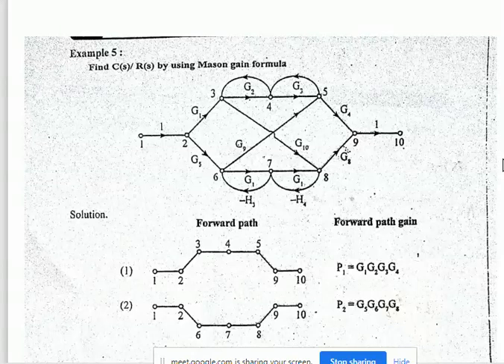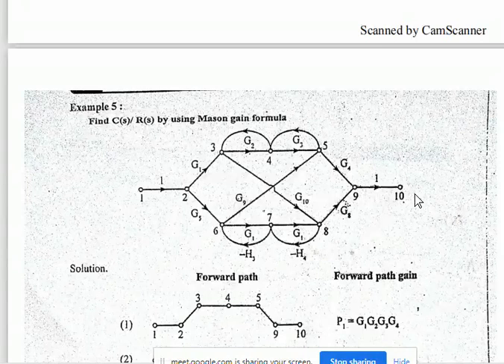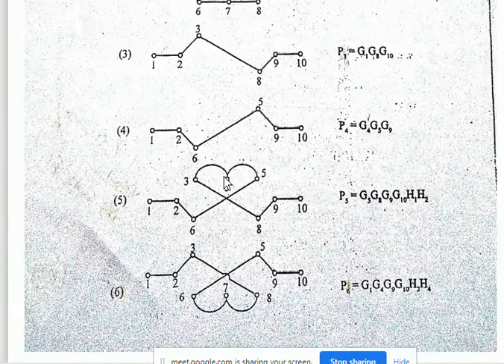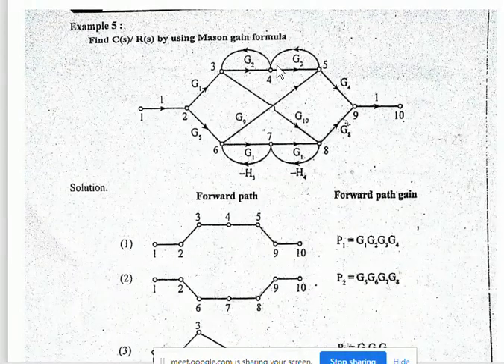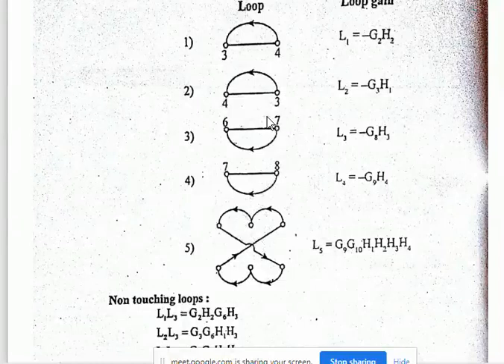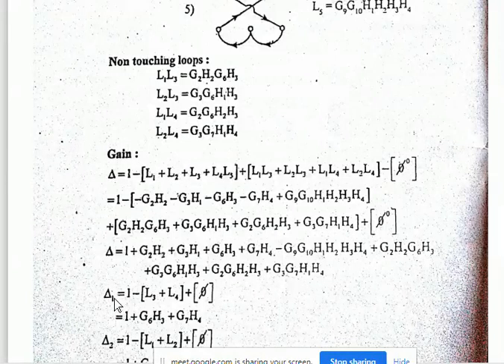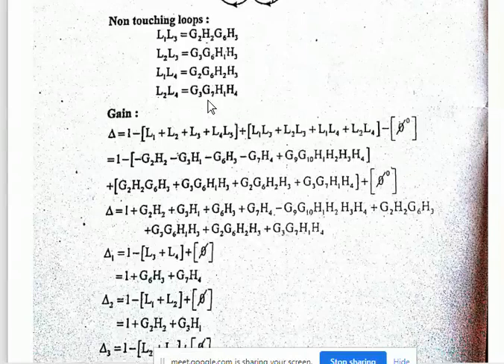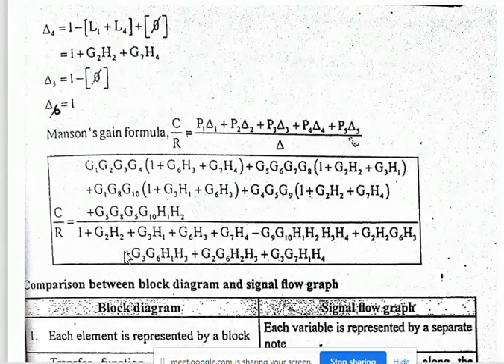Mason's gain formula-3